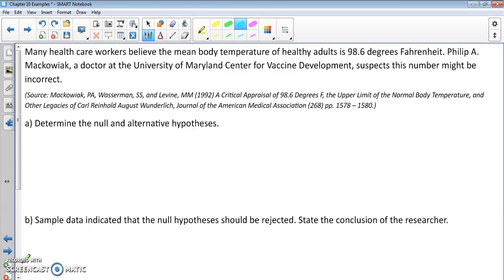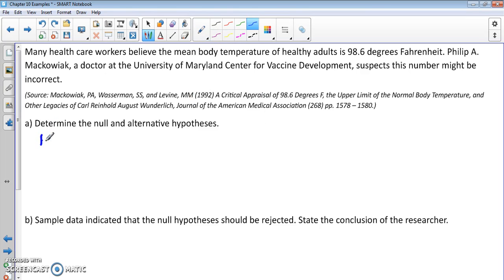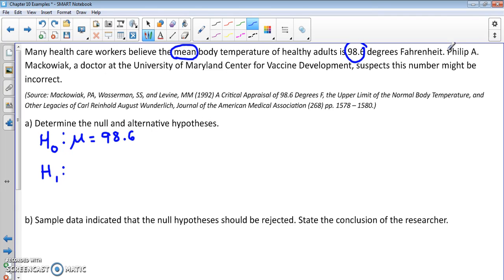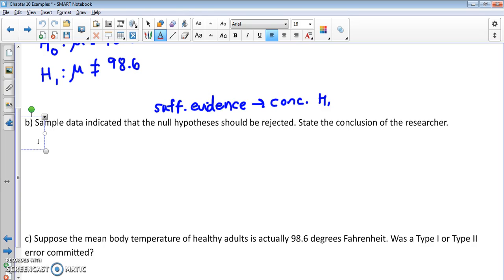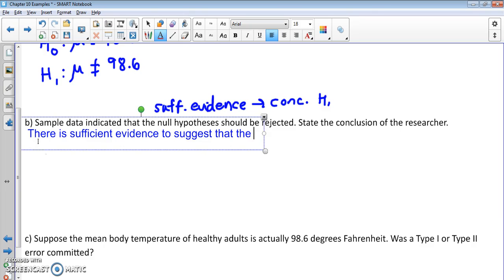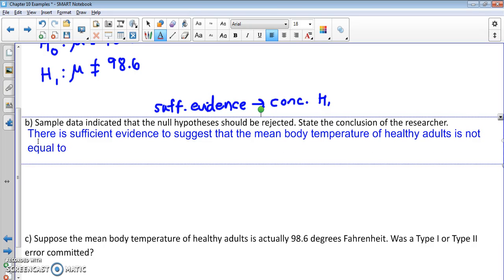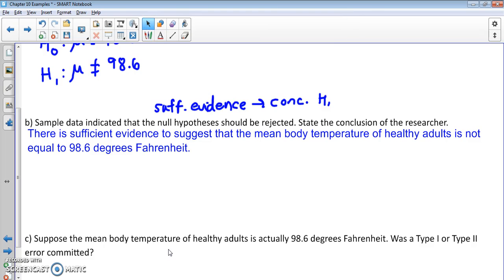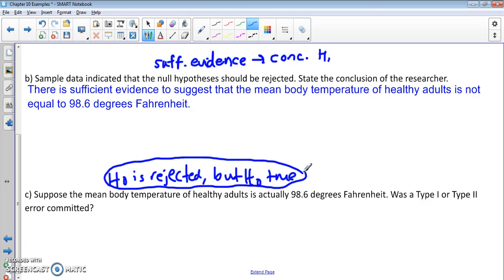Chapter 10 Section 1 Example 5